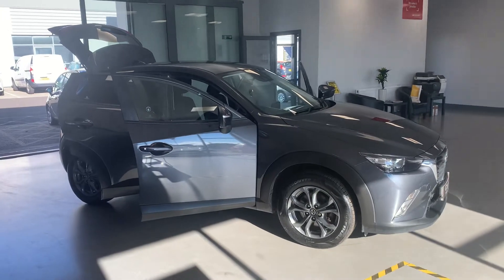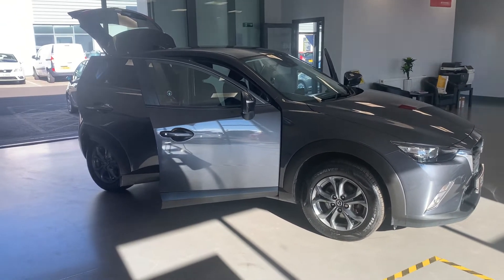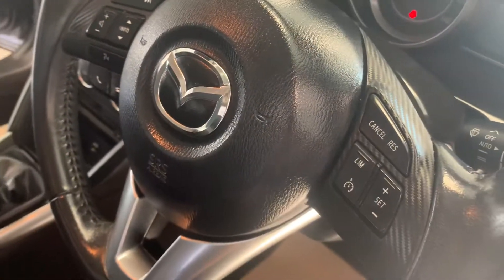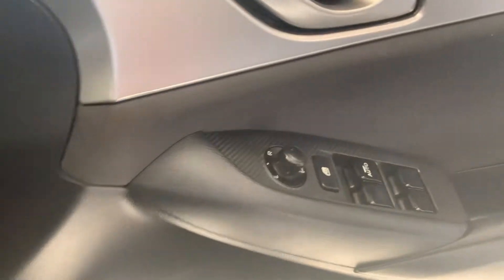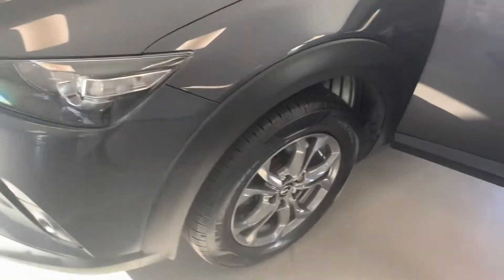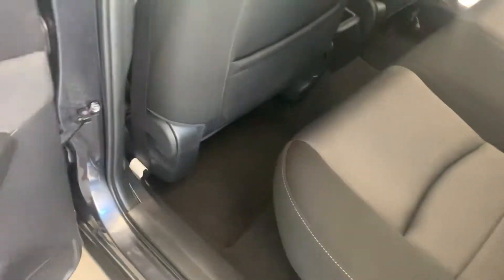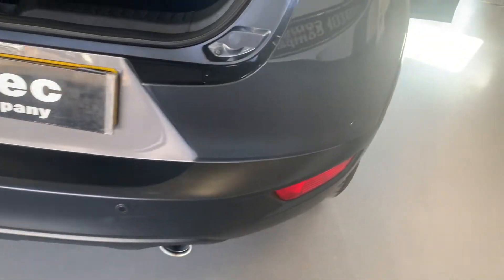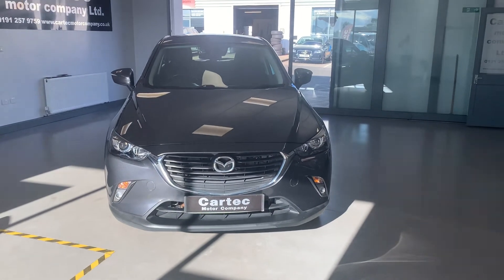30 August 2022